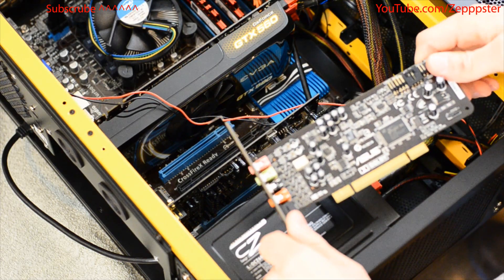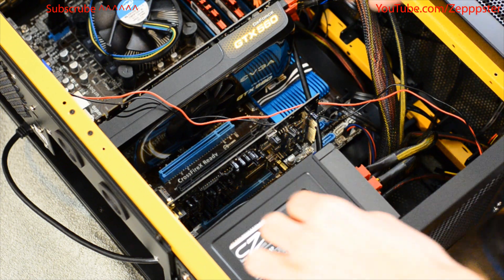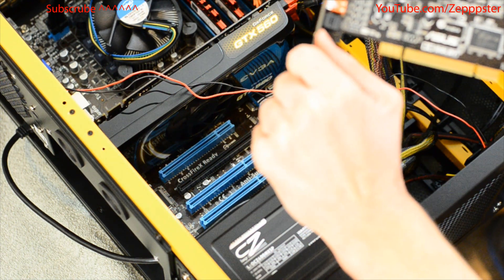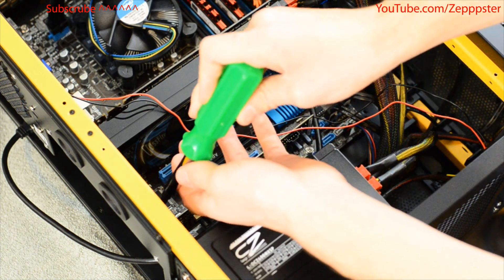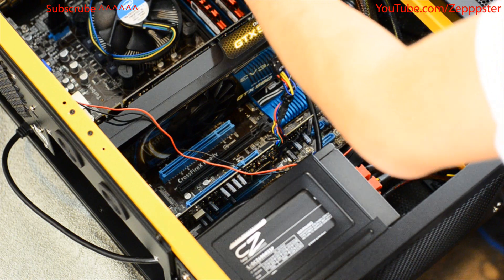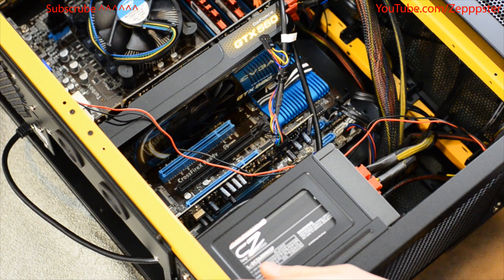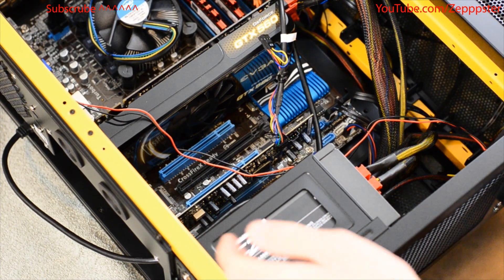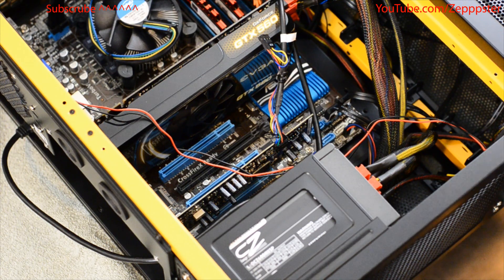ASUS Xonar_DG 5.1 Sound card Install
In this video I install my new Xonar DG Sound card from ASUS.